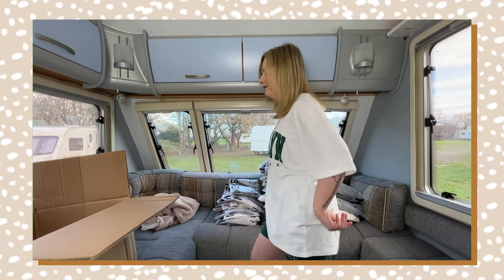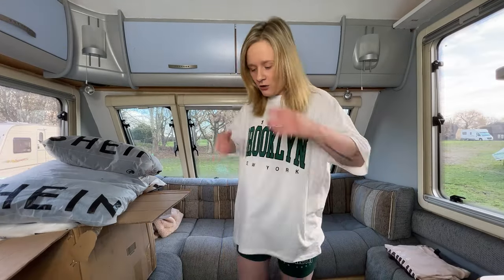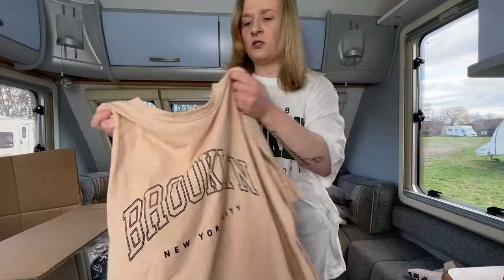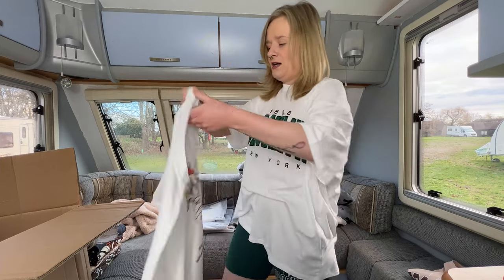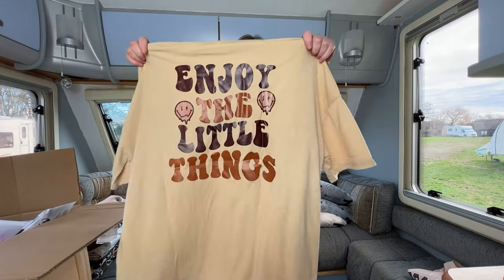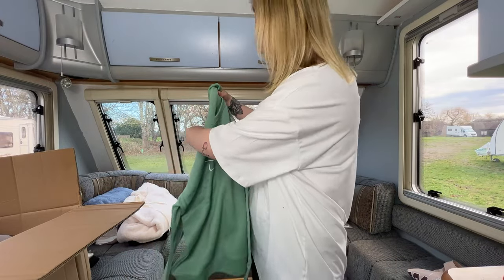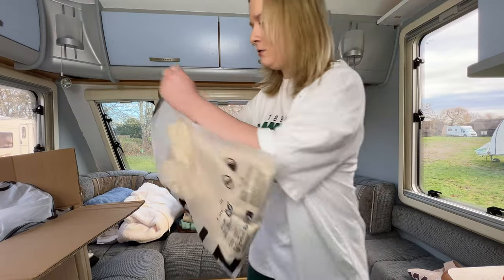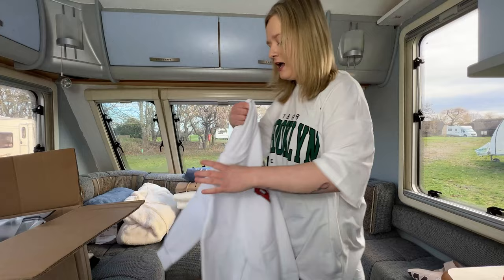Shein Winter Clothing Haul 2023 // Tshirts + Jumpers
Hi friendos!! In this Shein winter clothing haul, I show you all of the tshirts and jumpers I bought which are in either a size 10 or medium. I could not link them all below due to running out of space but if there are any that you are interested in that are not linked below including the oversized tshirt and biker shorts sets, please do let me know in the comment section belowand I will reply with the links. This is not a brand deal or anything like that!!

☆ Things I mentioned in this video/vlog:
T̲s̲h̲i̲r̲t̲s̲
○ By Being Yourself You Put Something Wonderful Into This World That Was Not There Before

🌻 FAQs:
When is your birthday? My birthday is the 25th of August.
Where are you from? I live in Oxfordshire in the UK.
What is your boyfriend's name? His name is James.
How old is your boyfriend? He's 28 years old.
What caravan do you live in? We live in a Sterling Searcher Elite, Twin Axle, 4 berth.
Do you have any children? Not yet.

This means that I will make a commission on sales that you make through my links. This is at no extra cost to you. It's just one more way to support me and my channel.